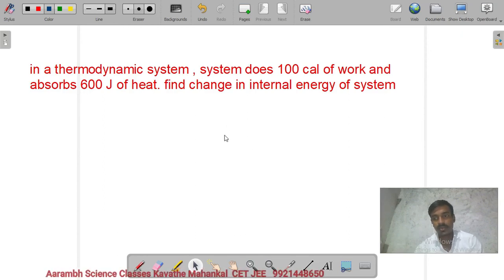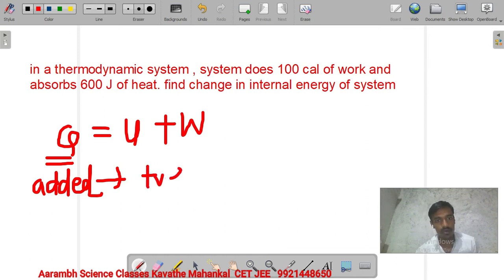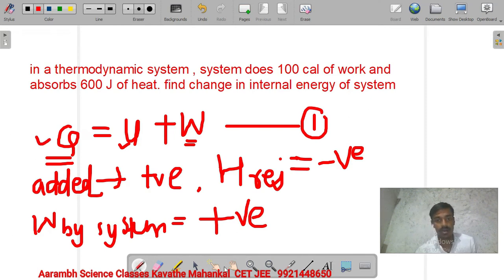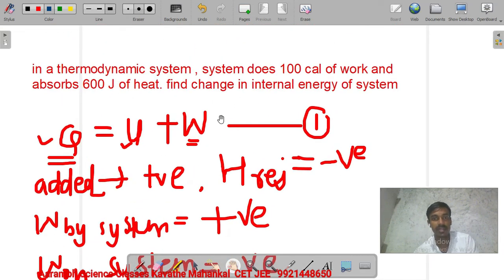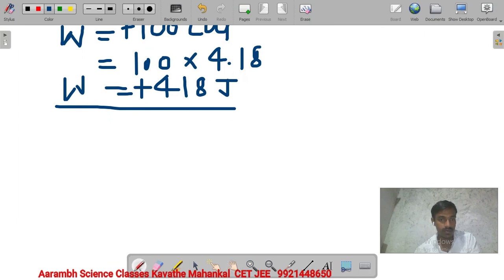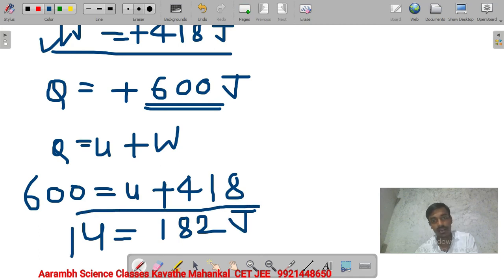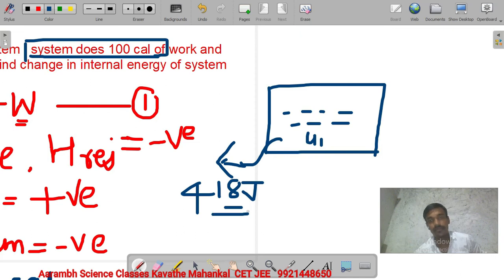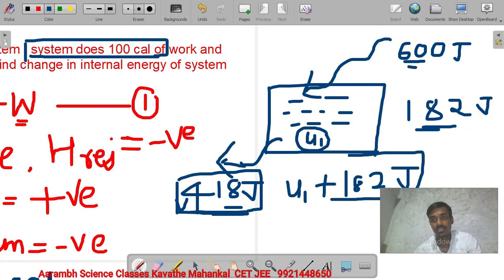question on first law of thermodynamics